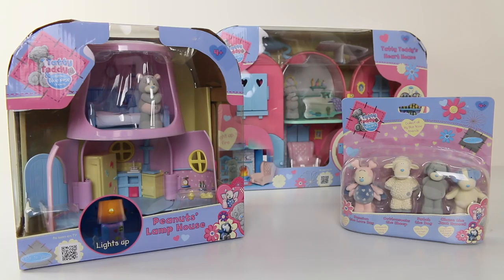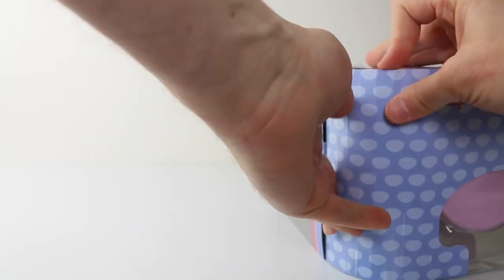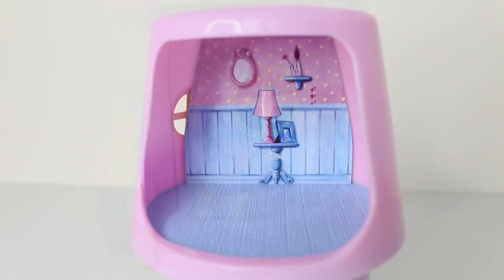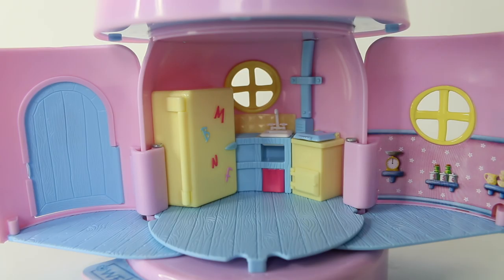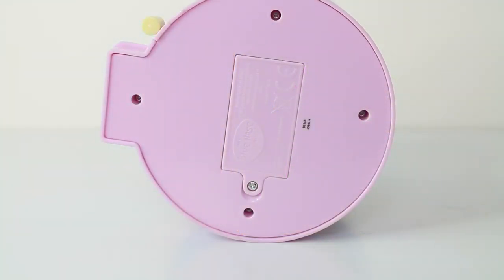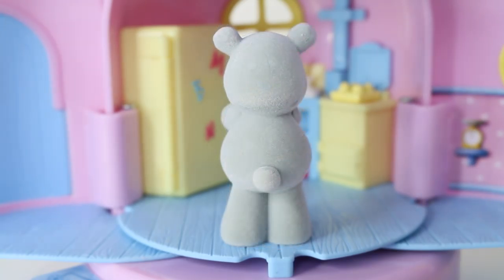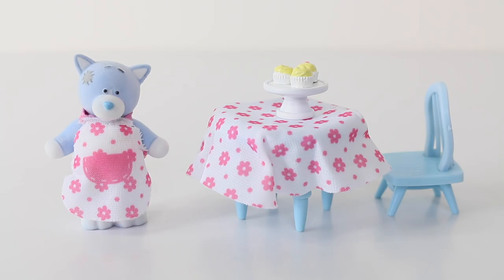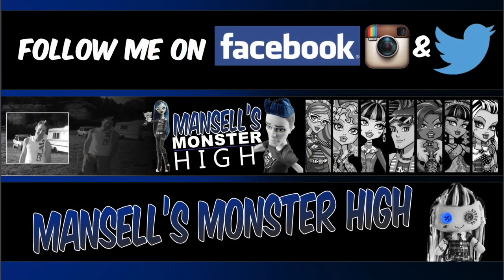Peanuts Lamp House Unboxing Review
Over the weekend I picked up another Tatty Teddy Play set, this is Peanuts Lamp house which converts into a working lamp. Check it out.

Mansell Ireland
MKH
Levin 5510
North island
New Zealand